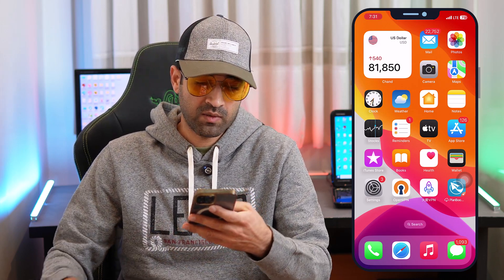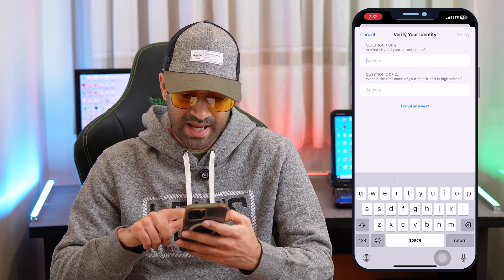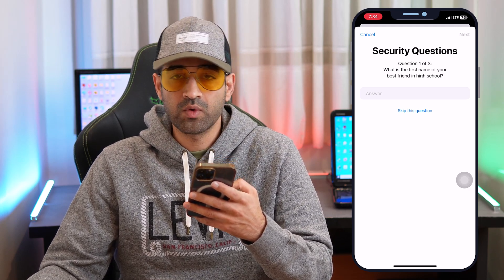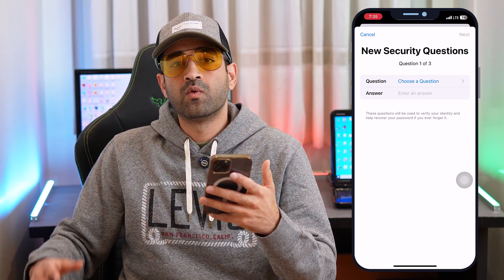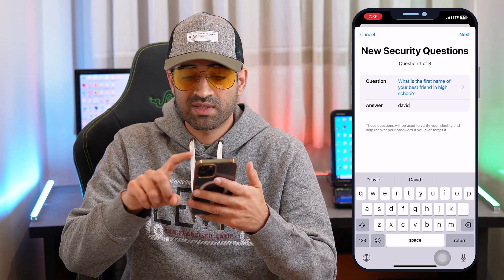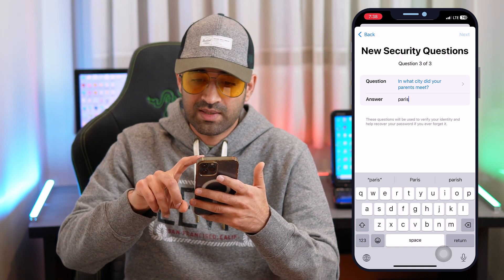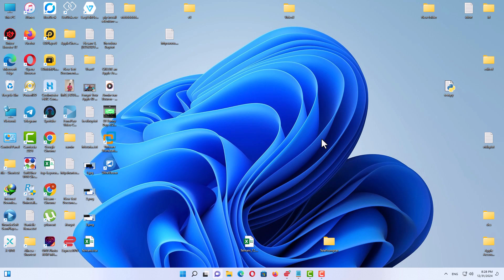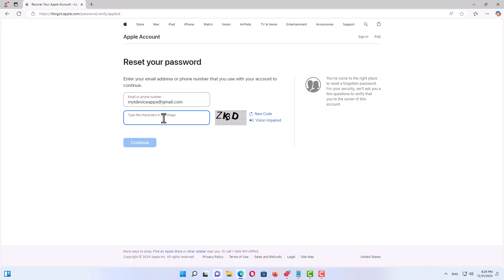Forgot Apple ID Security Questions? Reset Them FAST!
If you forgot your Apple ID security questions, don't worry! In this video, we'll show you how to reset them quickly and easily. Don't let forgotten security questions hold you back from accessing your Apple account!

👉 Follow along to regain access to your Apple ID quickly and safely.

Video Chapters:
00:00 - Introduction to Security Questions
00:05 - Common Problems with Security Questions
00:44 - How to Reset Security Questions on iPhone/iPad
01:11 - Accessing Apple ID Settings
03:34 - Resetting Security Questions on a Browser
05:00 - Importance of Answering at Least One Question
06:42 - Choosing New Security Questions
08:12 - Saving and Verifying Your Changes
09:45 - Tips to Remember Security Questions
11:30 - Wrapping Up

Apple ID security questions
Apple Account security questions
iphonetrick
ios18
iosiostrick
cloneios
cloneiphone
pubg mobile
iPhone Tips and Tricks
iOS Hidden Features
myidevice